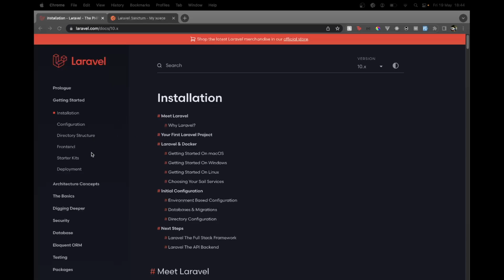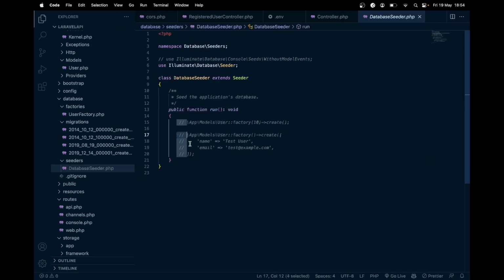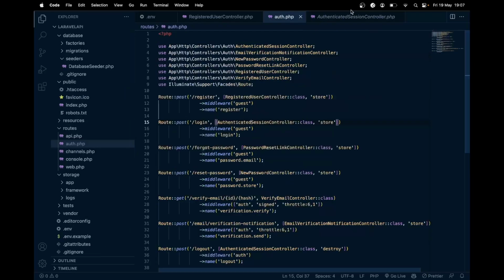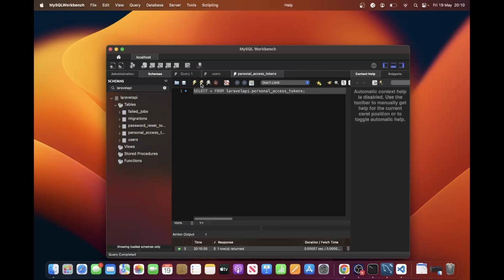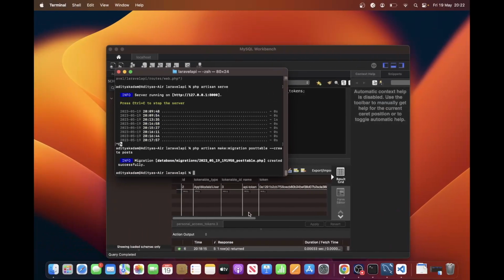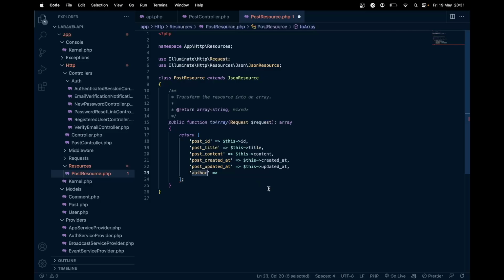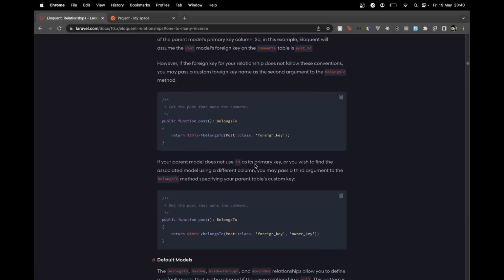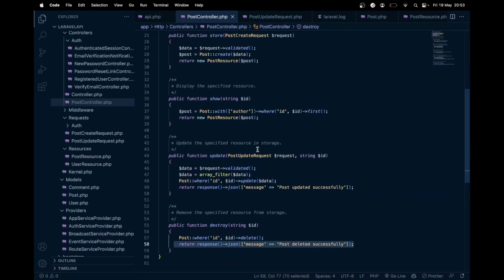Laravel API with Sanctum and Breeze in 60 mins | Crash course